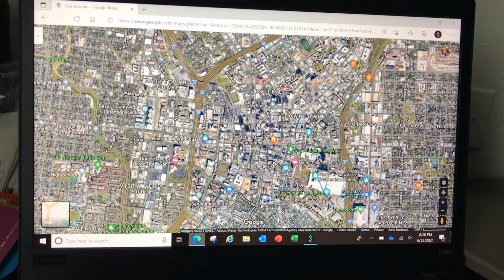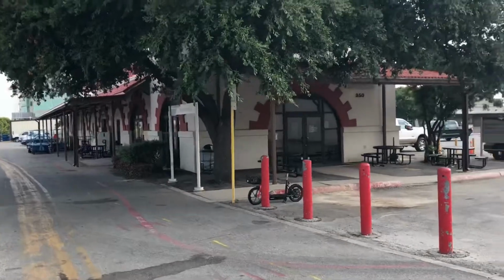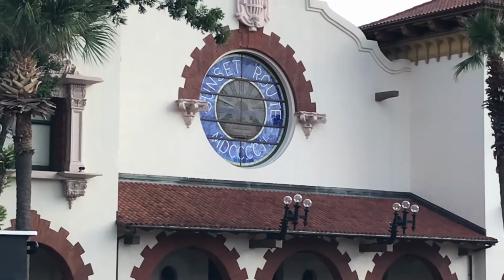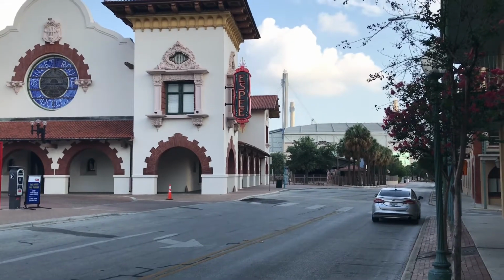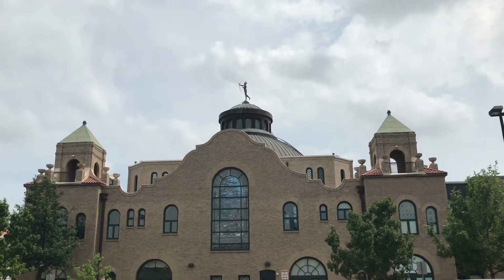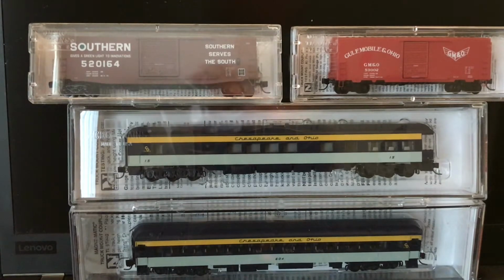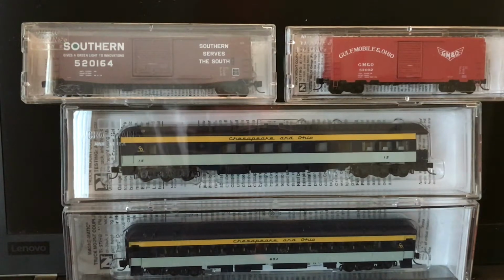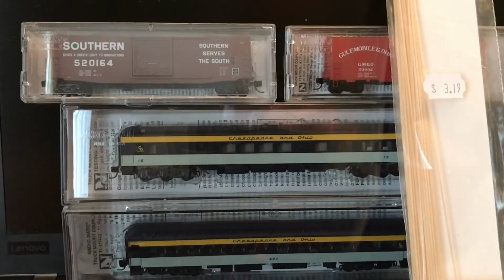2 San Antonio depots, a steam engine, and haul from a hobby shop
Fought the heat and took some outside pictures of 2 really nice depots in San Antonio.